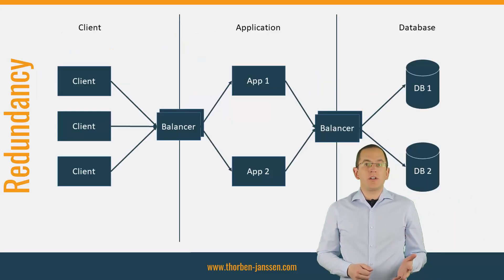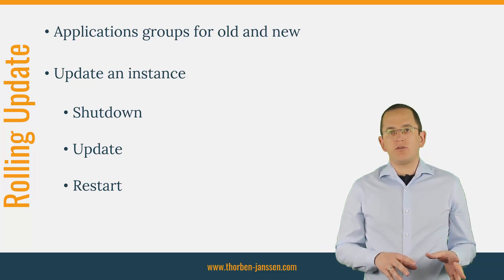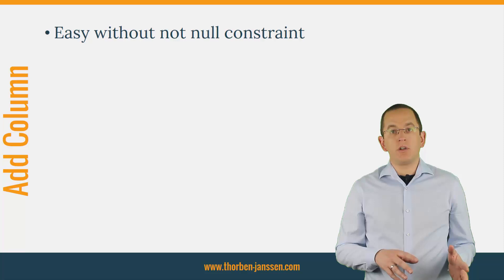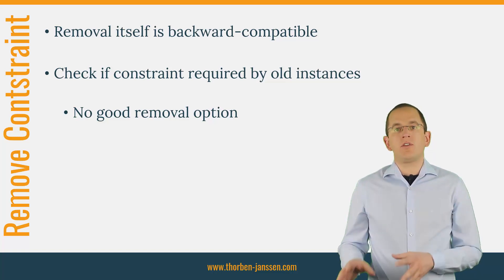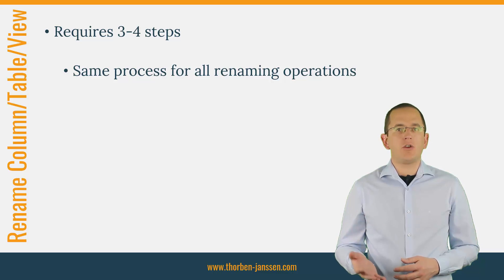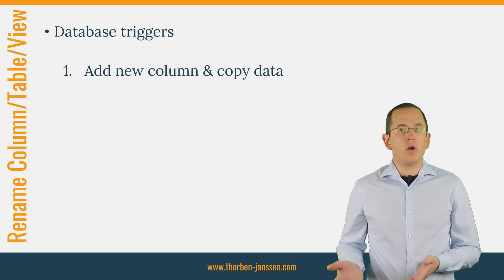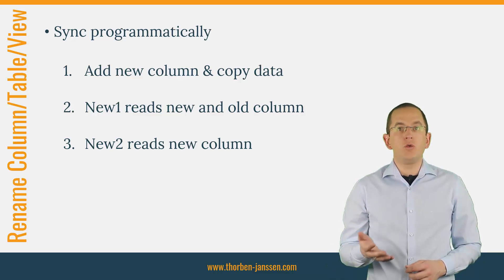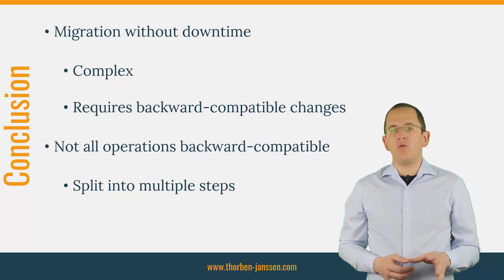Database Migration: Update your schema without a downtime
Updating a database schema is pretty easy if you can take your application offline. You shutdown the application, create a backup of the current database schema, perform all required update operations using tools like Flyway or Liquibase, restart the application and hope that everything works fine. But that changes if your customers don’t accept any downtime. Simple changes, like removing a column or renaming a table, suddenly require a multi-step migration process. The reason for that is that high-available systems make heavy use of redundancy.
In this video, I will show you how to update your database without a downtime.  if you are new here and want to learn how to build incredible efficient persistence layers with JPA and Hibernate and all types of other Java persistence related stuff, start now by subscribing and clicking the bell, so you don't miss anything.